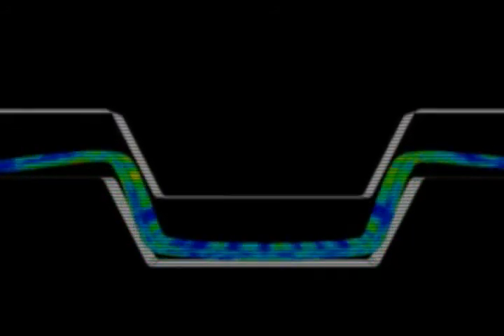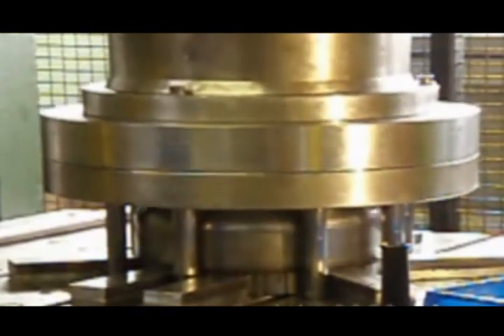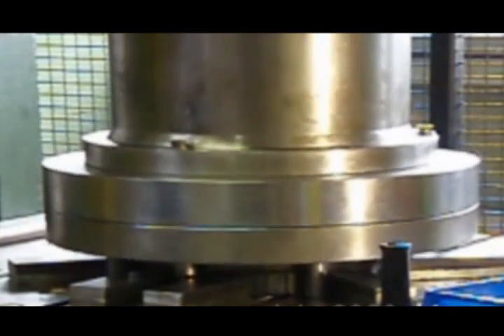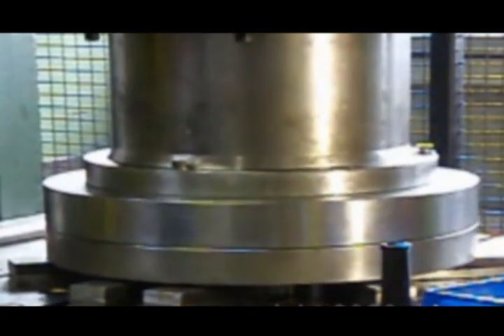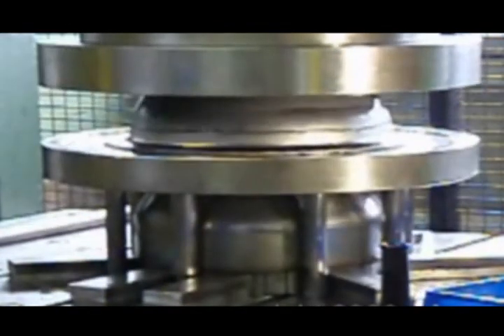Cold, warm and hot working (TMF) - lecture 3_tmf 03_43